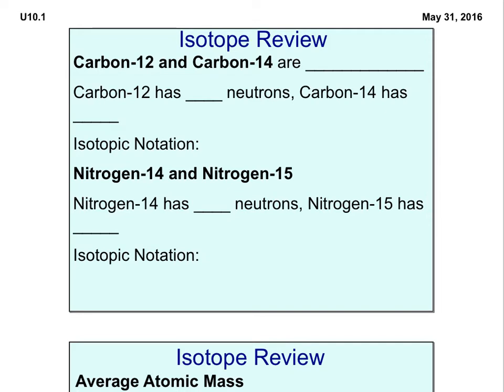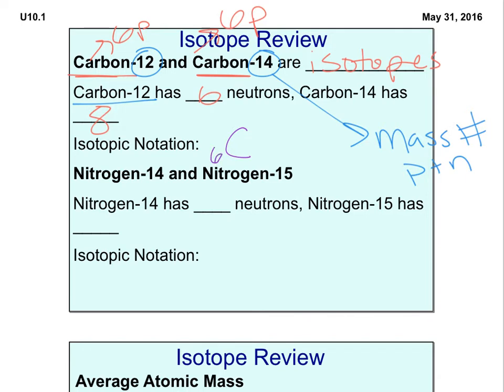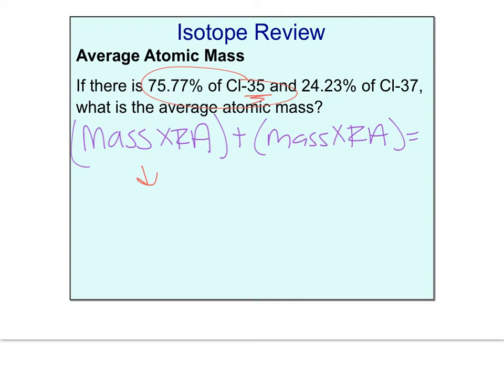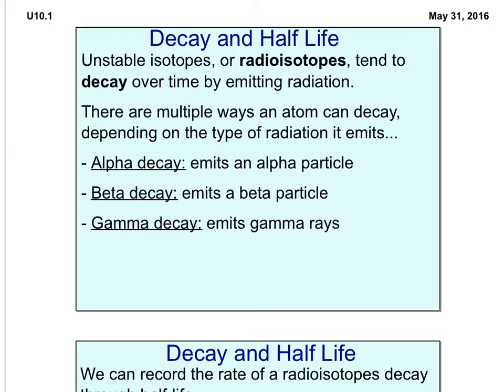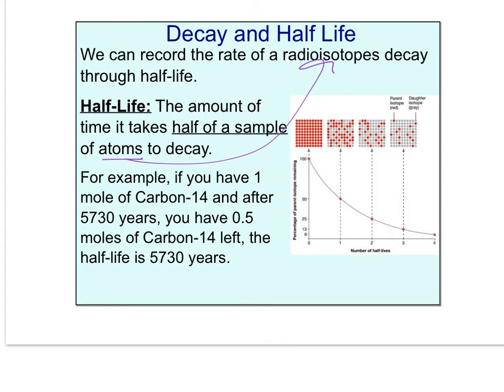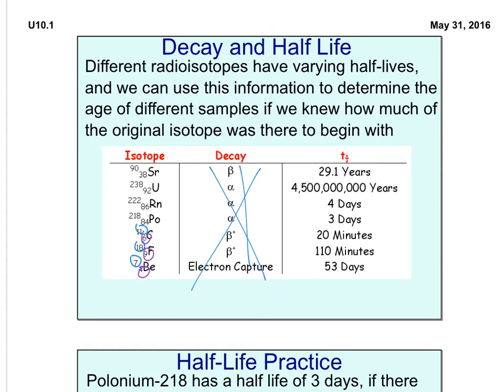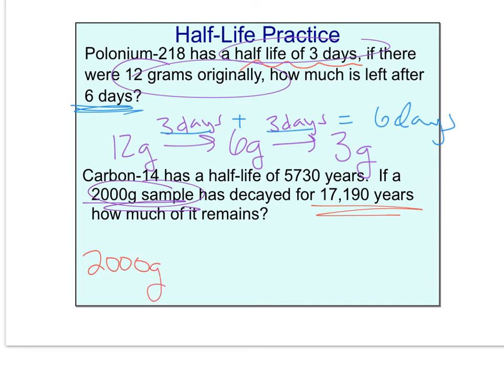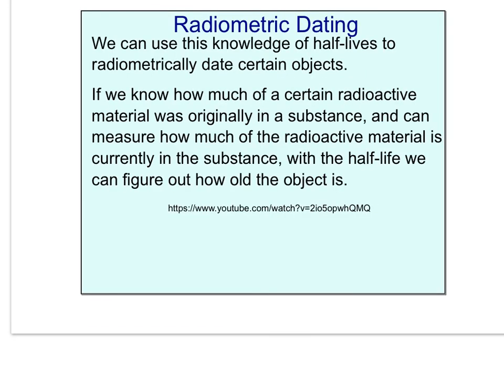U10.1 Isotopes and Half Life